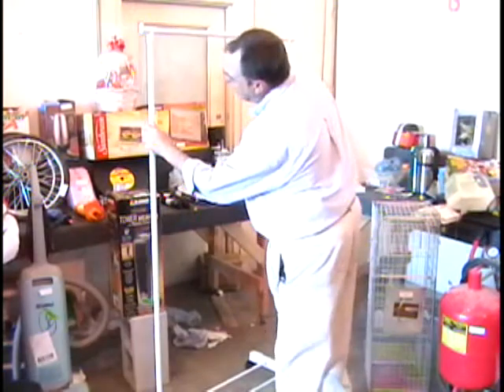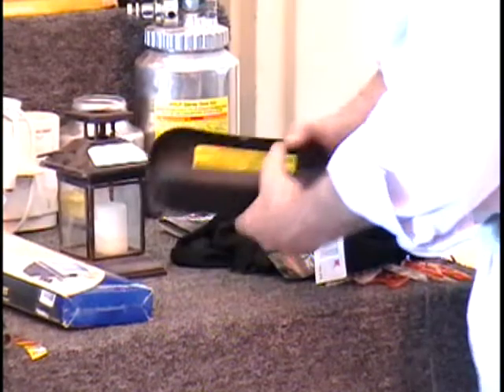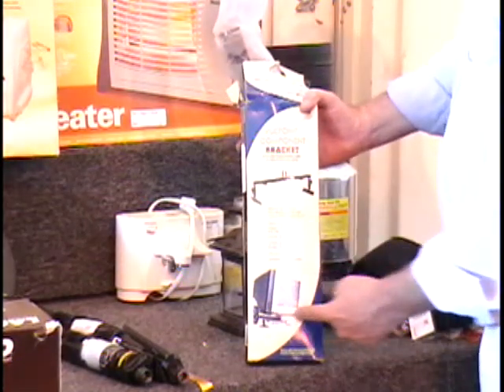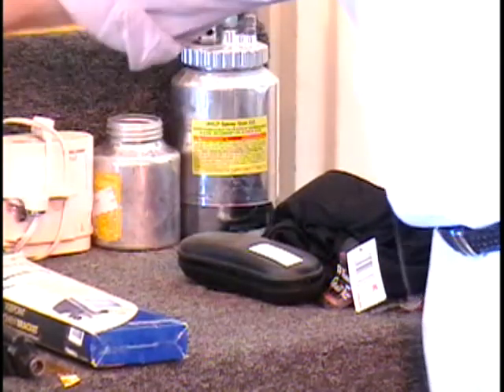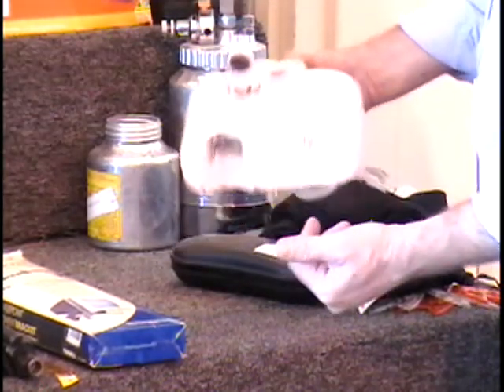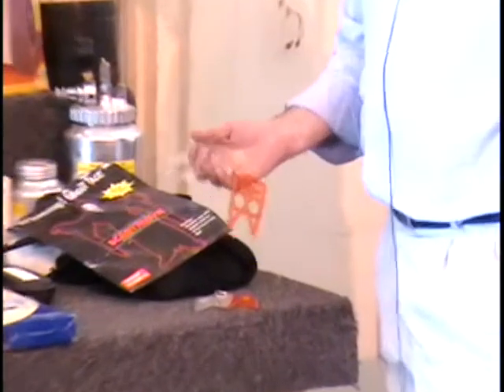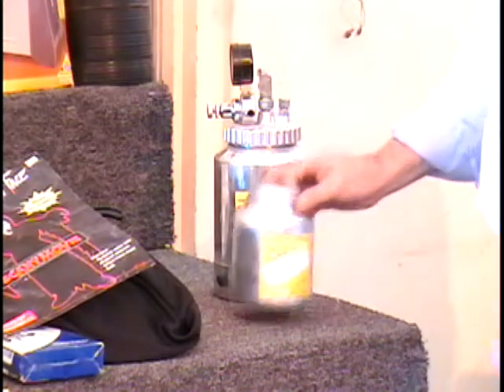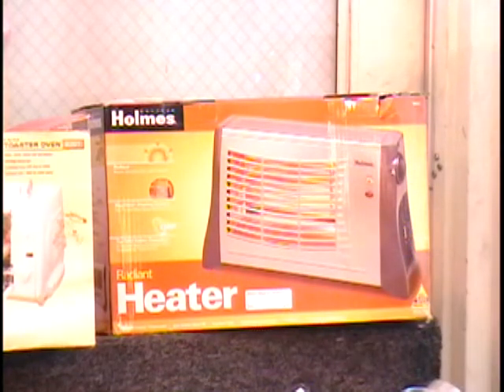Sept 8 Table #1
10 items for sale in auction